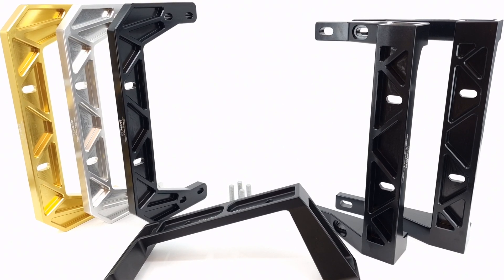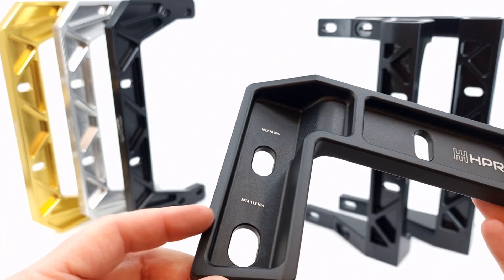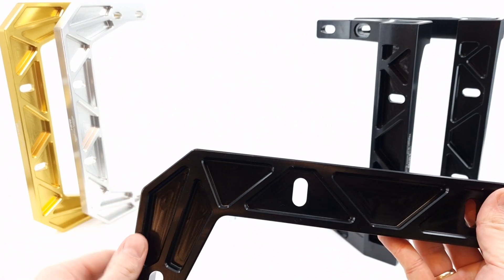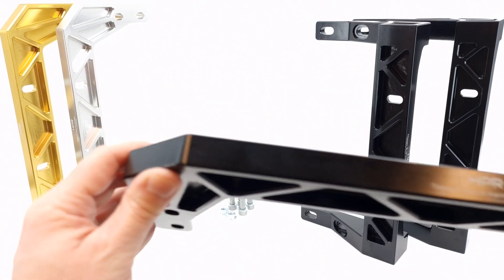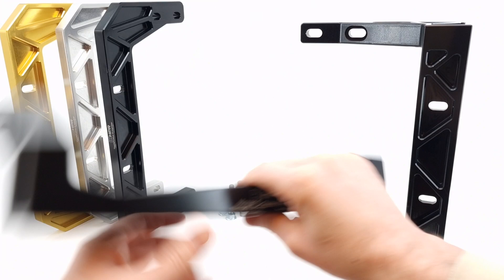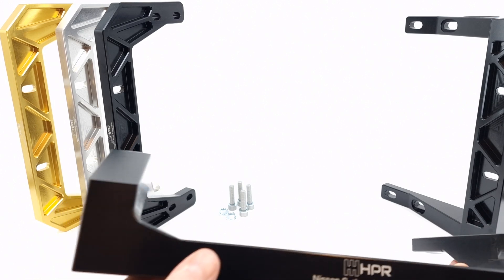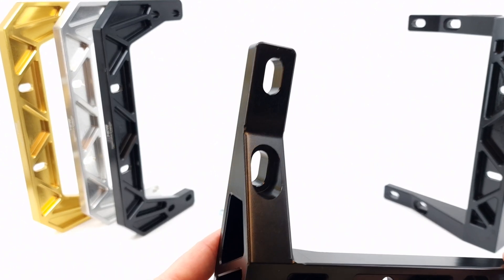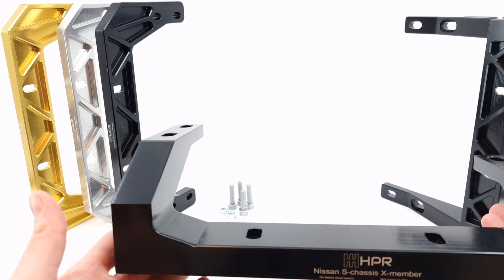8HP and DCT rwd crossmembers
A quick overview of the design features of our transmission crossmembers for Honda S2000, Toyota Supra and Nissan Skyline/Silvia models